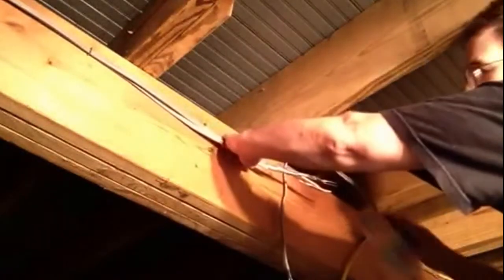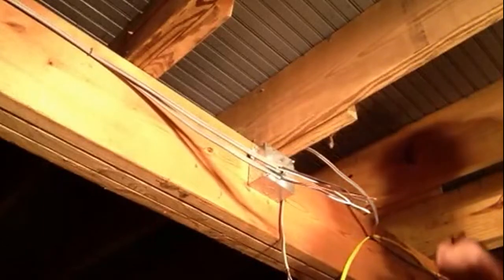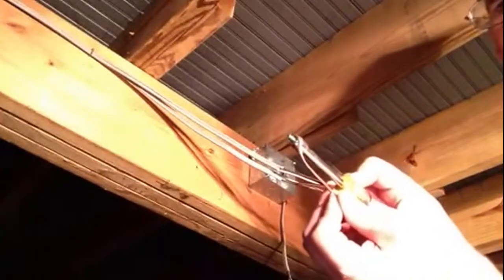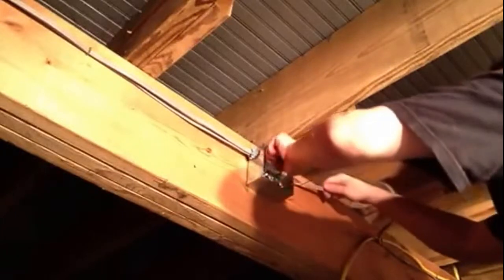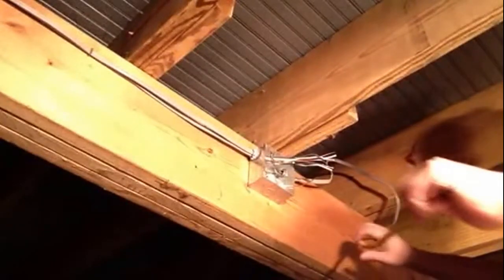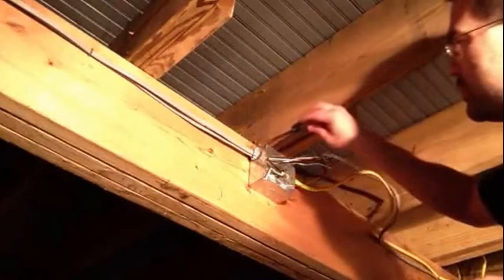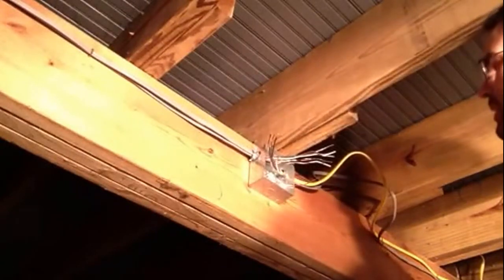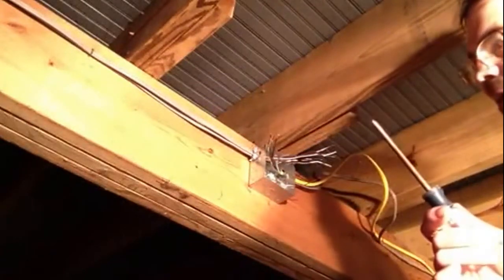How to prep a 4 inch electrical junction box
Great video shows you how to prepare your electrical box before running wires into it.